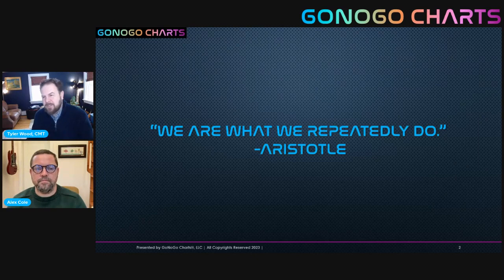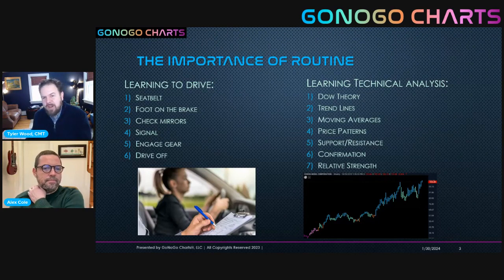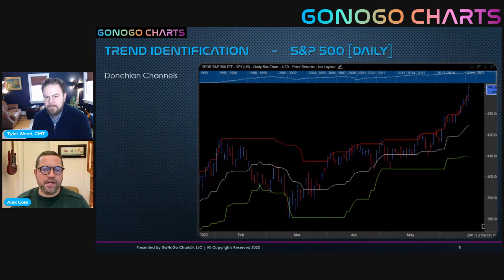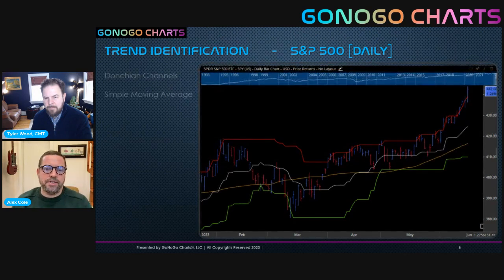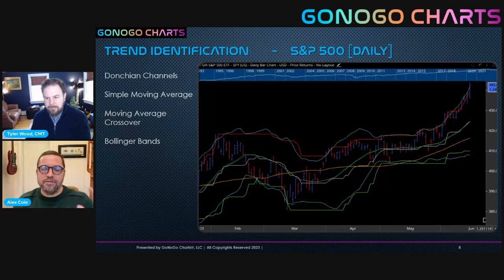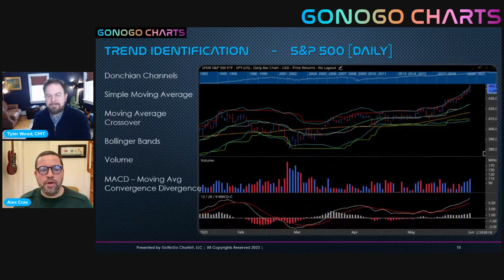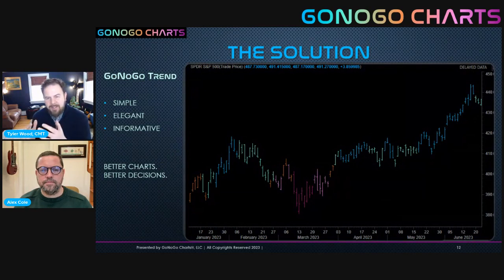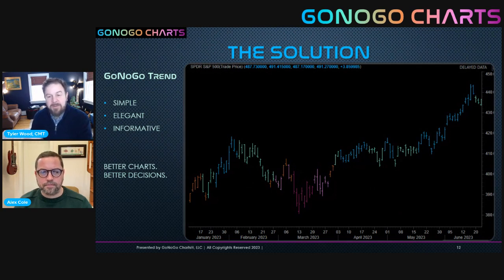GNG Session #1 Trend Identification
This short video explains the problem with technical analysis. As investors/traders, our goal is to remove emotion from our decision making. However, with a bounty of powerful indicators and tools, we quickly introduce "indicator overload" and "analysis paralysis." GoNoGo Charts® seek to capture the responsible checklist with multiple indicators, but calculate the weight of the evidence in the background, so the charts remains clean, elegant and focused on price action.
This is the first video in a multi-part educational series from Tyler Wood, CMT and Alex Cole, co-founders of GoNoGo Charts®.